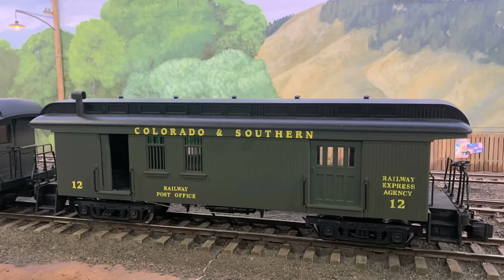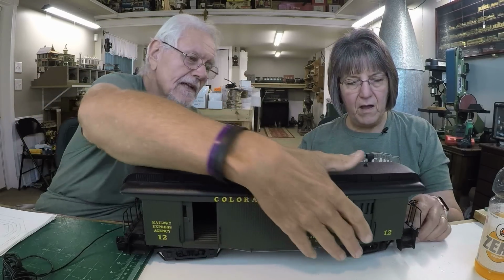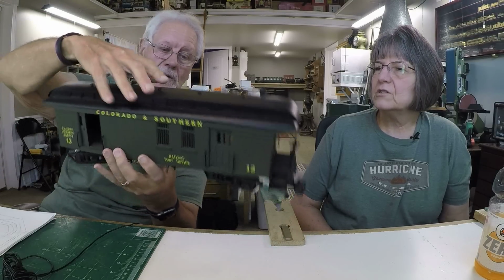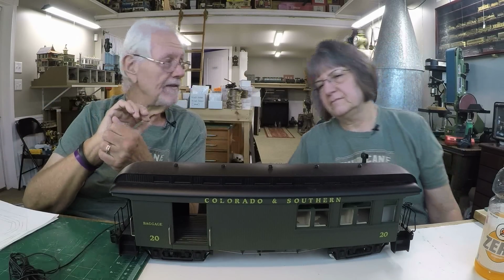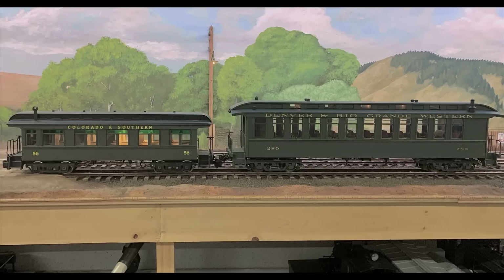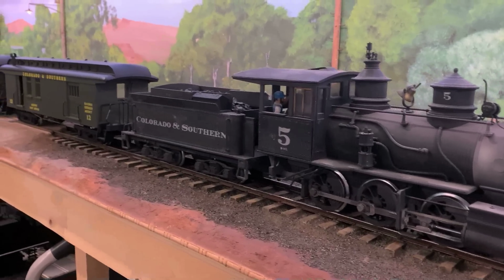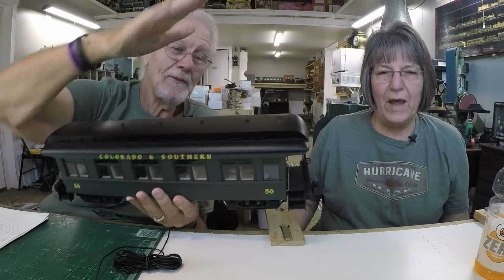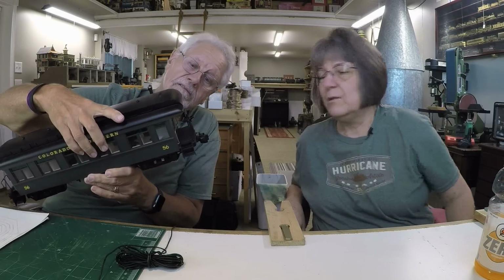Delton 1/2" scale Garden Railroad Passenger Cars - Colorado and Southern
In the 1980s and '90s, as Garden Railroading in America was really becoming popular, Delton Locomotive Works, who was best known for their beautiful 1/2" scale brass locomotives released a set of great-looking passenger cars.

Garden railroading had been mostly modeled in LGB size 1:22.5 scale, which made the scale gauge meter gauge, perfect for the German prototypes made by LGB. But as American prototypes became popular they were a bit off in 1:22.5. YET instead of going to a proper scale of 1:20.3, American companies went smaller at 1/2" scale. Probably just to keep the models smaller and therefore the curves tighter and the models less expensive.

The Delton cars are quite well made in spite of being really small. They do look strange when used with 1:20.3 scale models, but not too bad with 1:22.5 scale. And an entire train of 1/2" scale looks great other than the problem of the track gauge being 1/4" to wide.